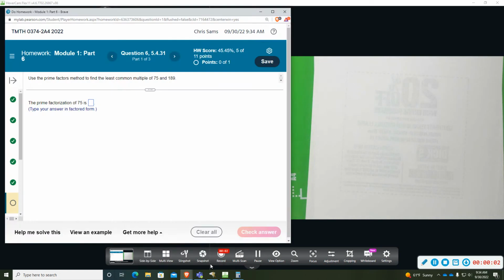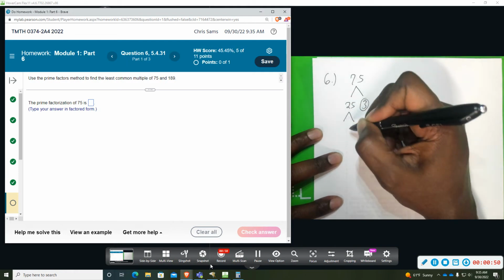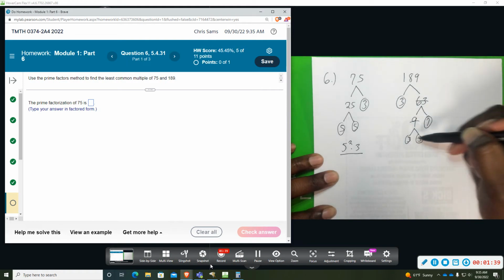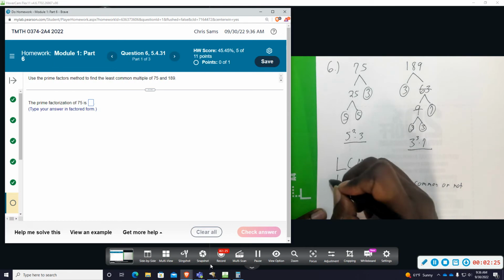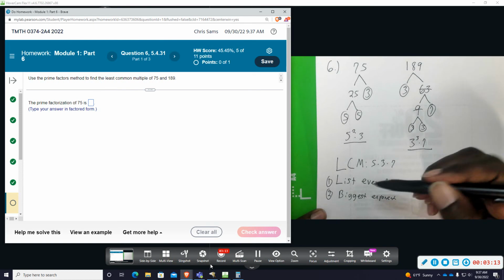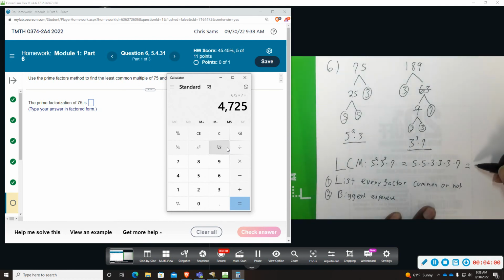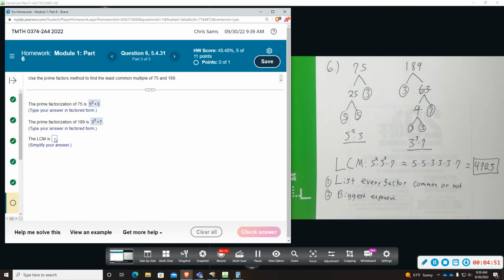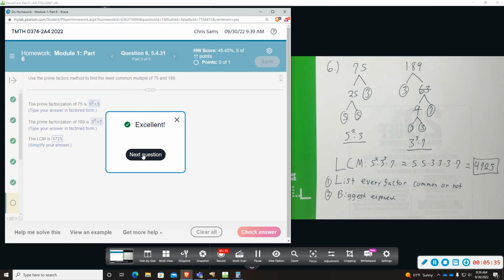Dmath Mod 1 6 6